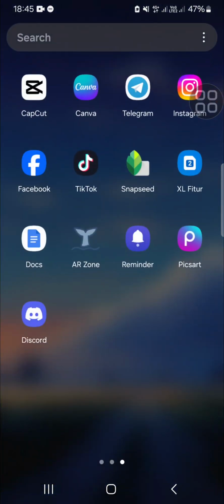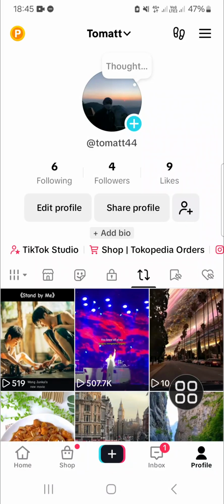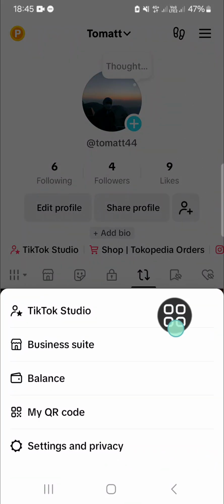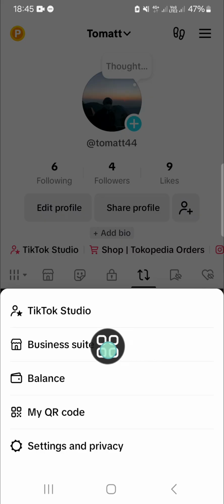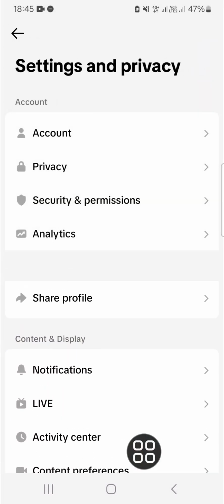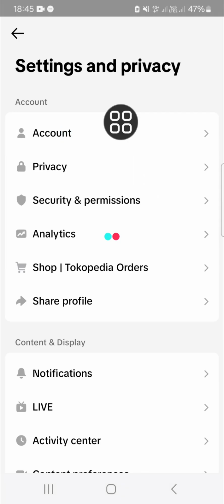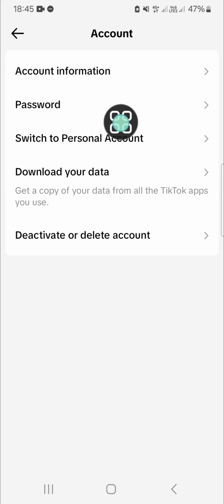👍 INSIGHTS: How To See Total Views On Your Tiktok Account | Step by Step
In this step-by-step tutorial, learn how to check the total views on your TikTok account. Whether you’re tracking your content’s performance or analyzing your engagement, this guide will show you exactly where to find and interpret your total view count. Perfect for TikTok creators looking to gain insights into their account’s success. Watch now to enhance your TikTok strategy and keep track of your progress!